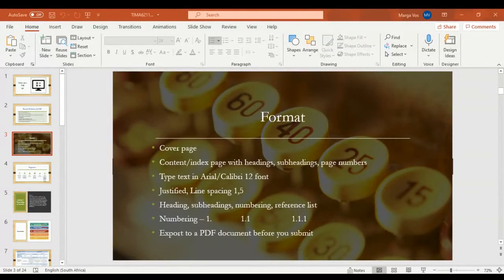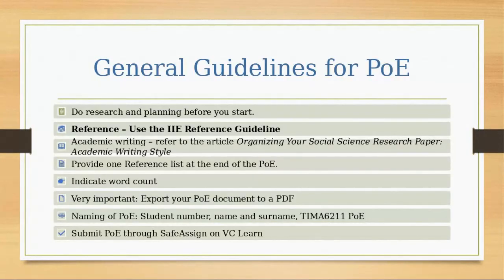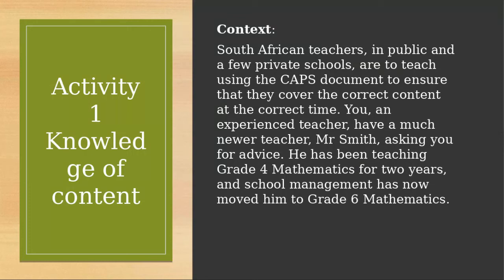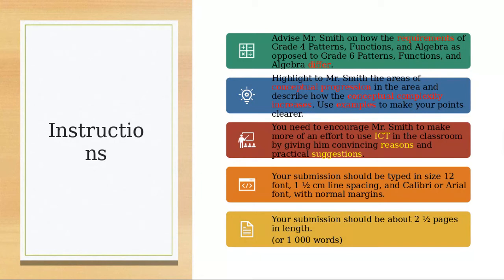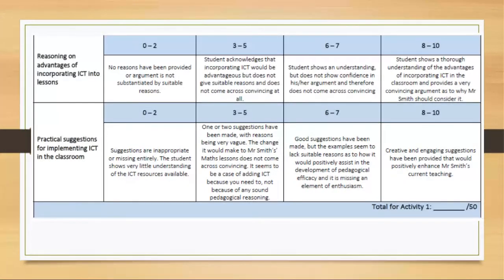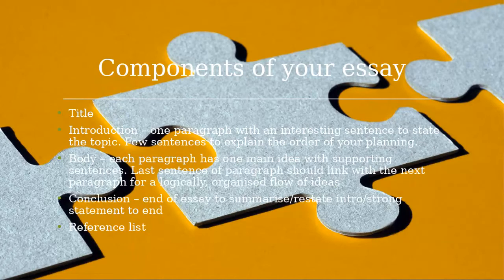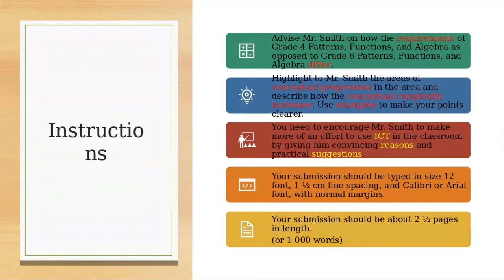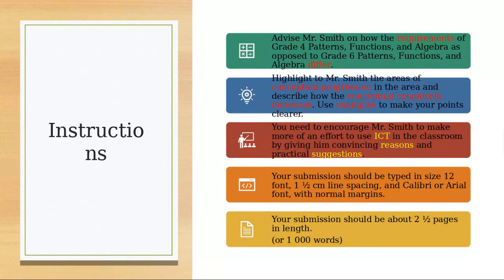TIMA6211 Gr 1 PoE Activity 1